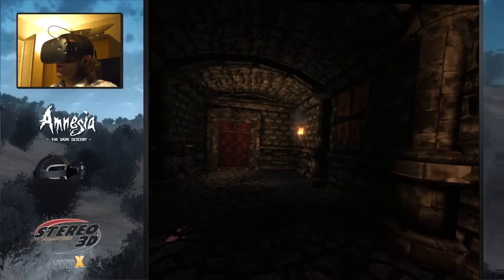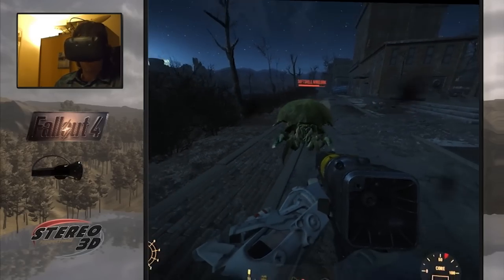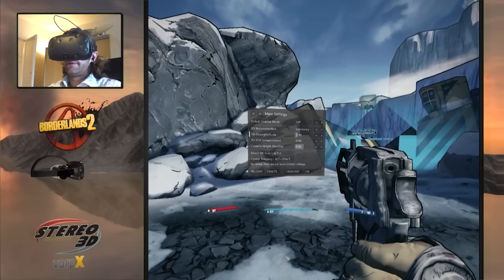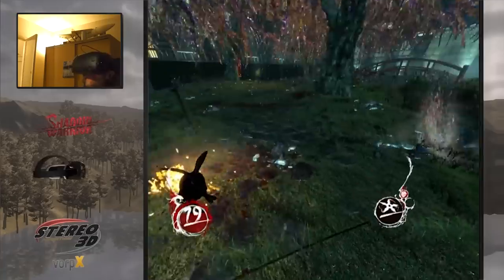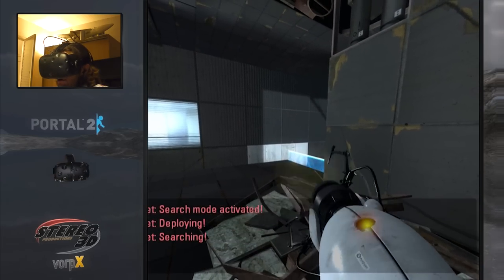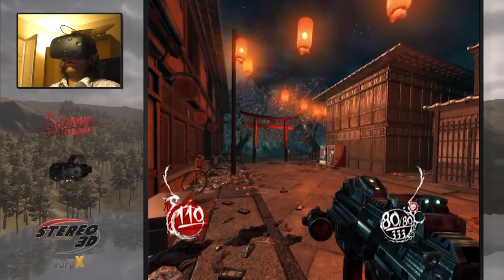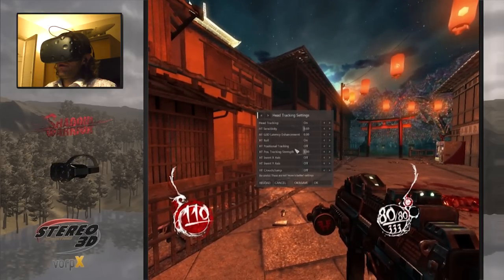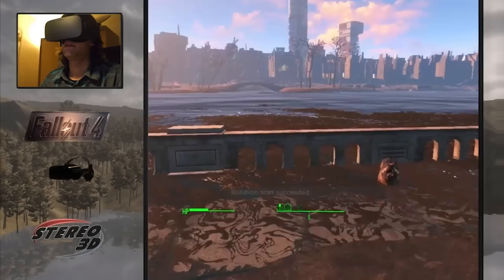[OUTDATED] HTC VIVE, Oculus Rift & SteamVR - VorpX Universal Guide 2017 Edition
An all purpose guide to key VorpX features for all headsets (HTC VIVE, Oculus Rift CV1 & DK2, OSVR) along with multiple baseline settings to use as a starting point for many games; the parent tutorial of a new series that will subsequently feature tutorial videos for individual games.
This tutorial is current and was rendered on April 2017.

00:30  Introduction
06:27 Game Preparation (Resolutions, GFX)
13:46 Manual VR & Direct VR
15:32 VorpX Preparation (FOV, Tweaks)
17:25 VorpX Custom Profiles
19:32 3D Reconstruction & Graphics (Z-Normal, Geometry 3D, etc)
28:51 Manual VR VorpX Settings (FOV & Head tracking)
39:26 Direct VR VorpX Settings
43:10 Issues & Tips (Mouse pitch & input selection)
47:42 Cheat Sheet
50:23 Conclusion

Direct VR games (04/2017):
Aliens Colonial Marines
Bioshock
Bioshock Infinite
Borderlands
Borderlands 2
Dishonored
Dear Esther (Source)
Duke Nukem Forever
Deus Ex: Human Revolution
Fallout 4
Portal 2
Skyrim (Original)
Return to Castle Wolfenstein
Mirror’s Edge